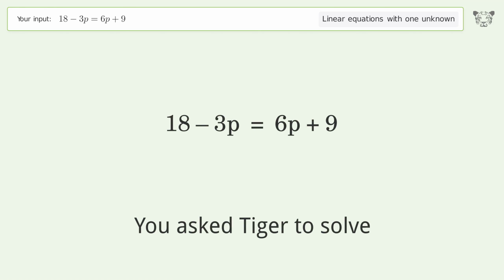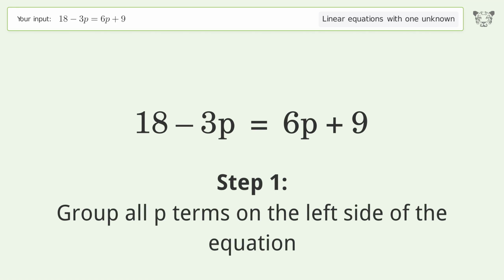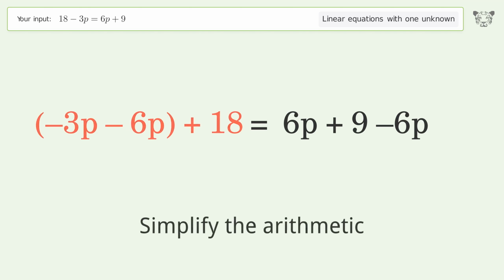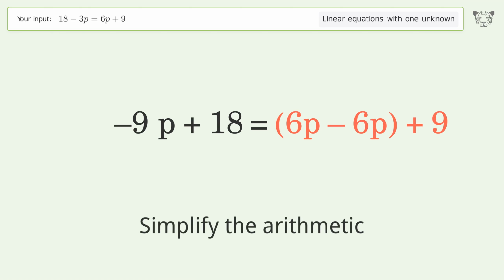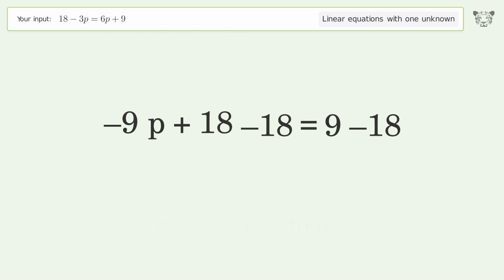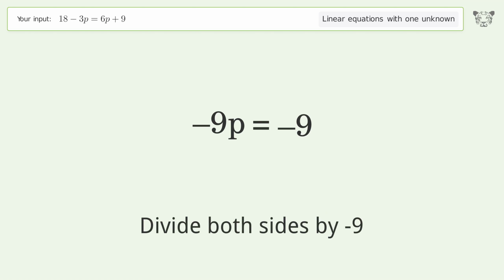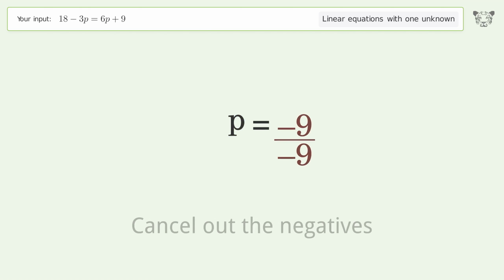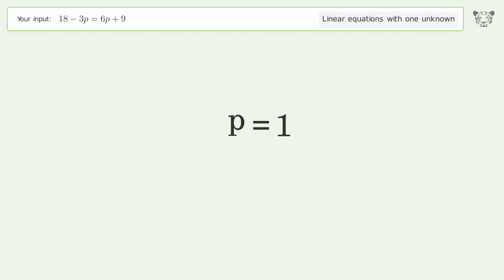Linear equation with one unknown: Solve 18-3p=6p+9 step-by-step solution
Solving 18-3p=6p+9 using the linear equation with one unknown solver

for a step-by-step and more tips and tricks for dealing with linear equations with one unknown.